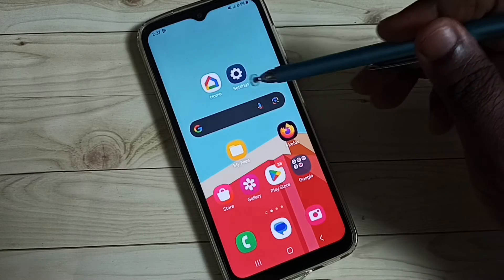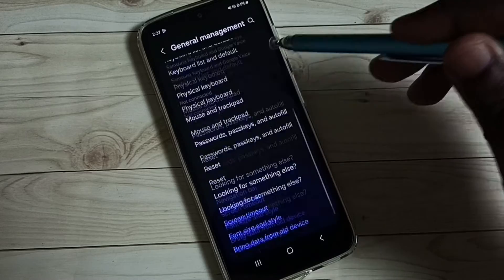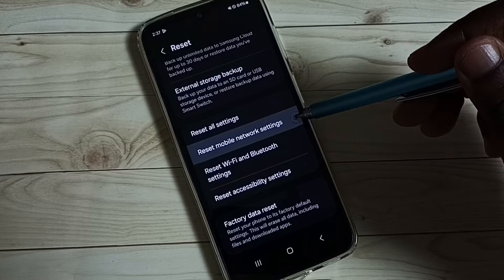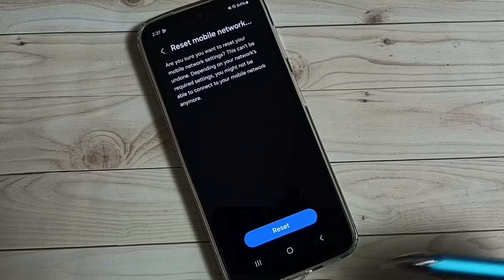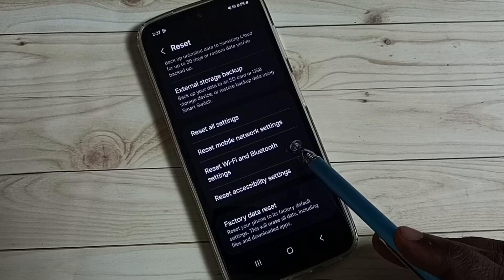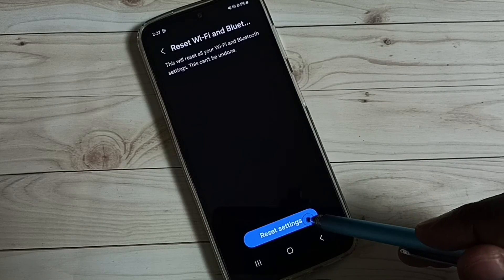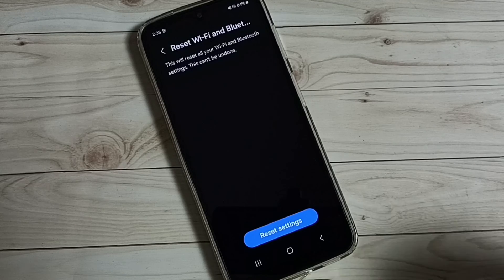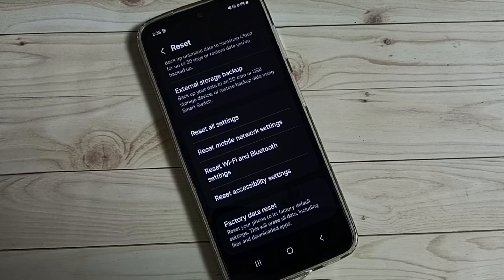Samsung Galaxy A15 5G - Fix all Network Problems | No Service | Slow internet | 100% Solved